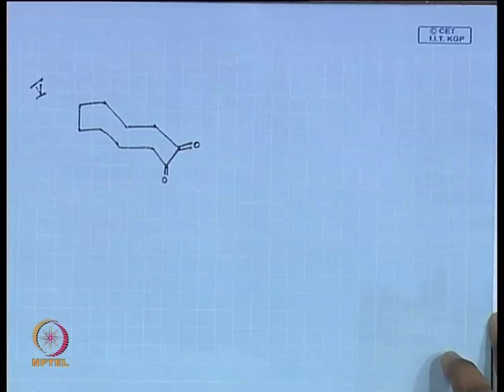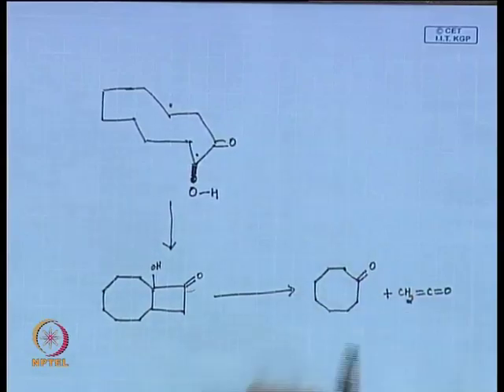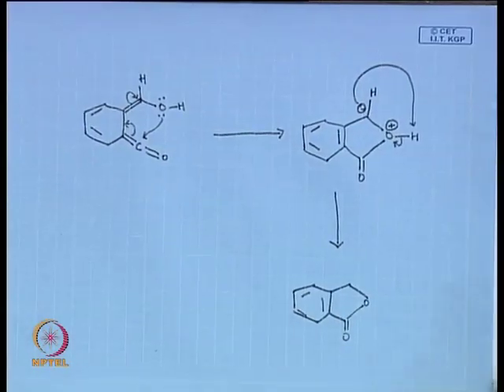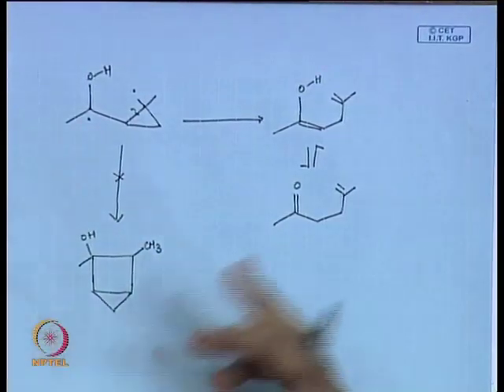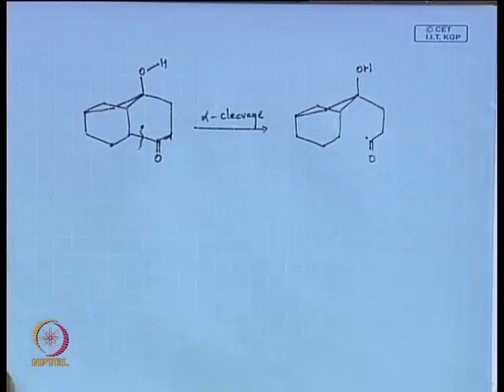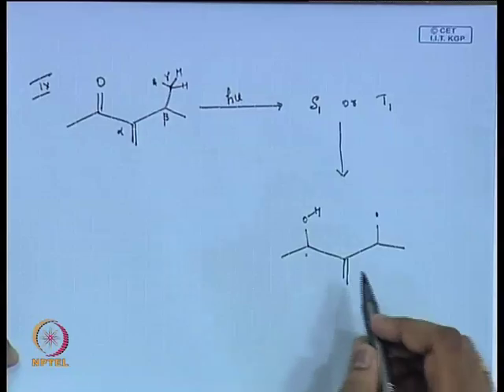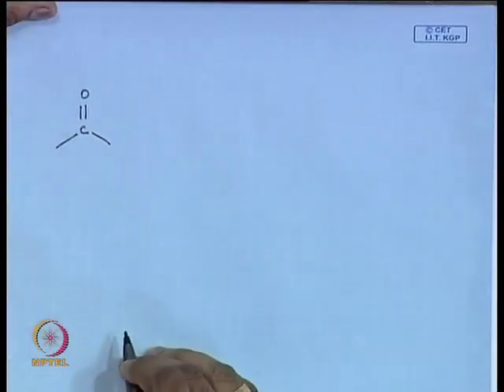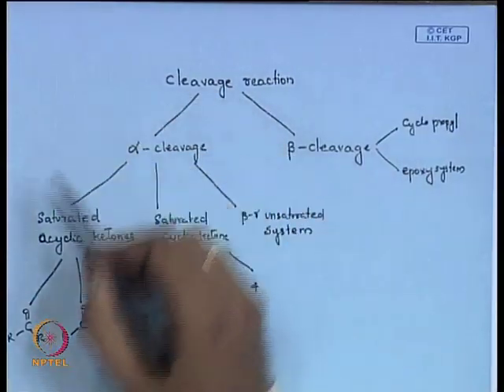Mod-01 Lec-09 Intramolecular Hydrogen Abstraction - II